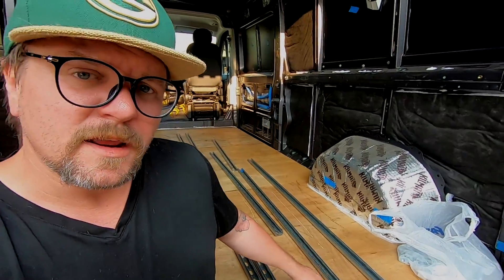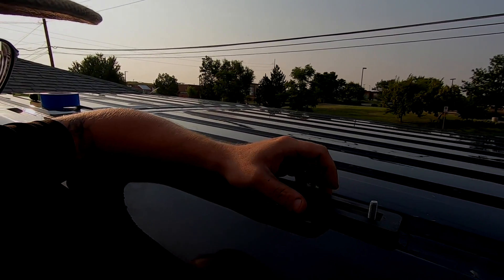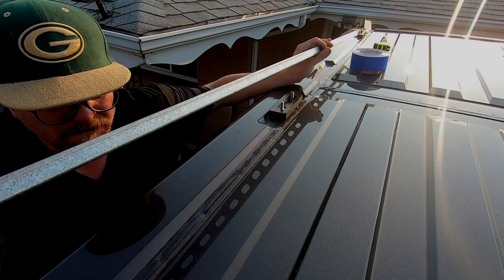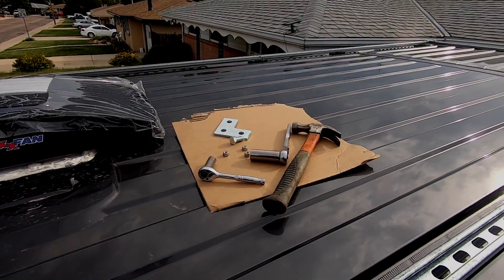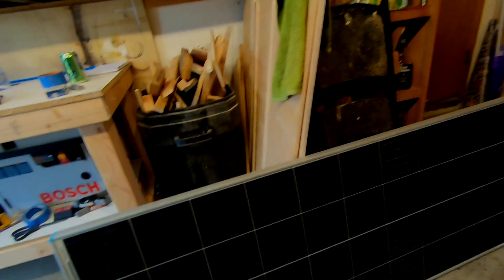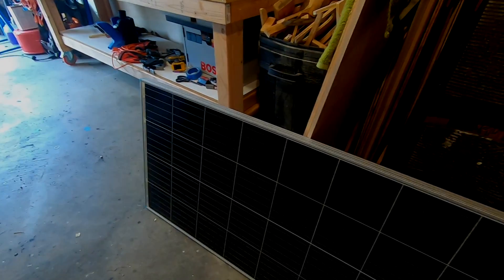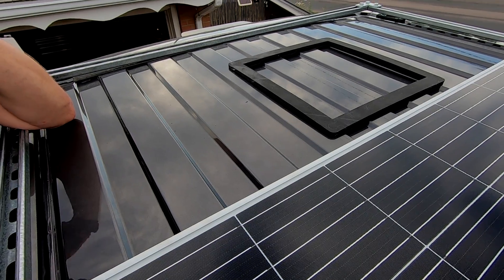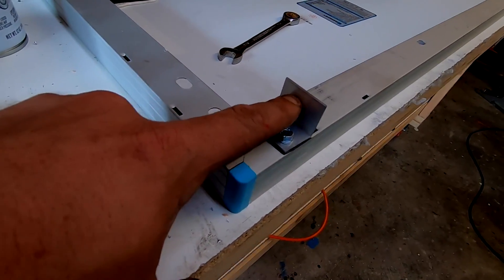$200 DIY ROOF RACK for SOLAR on a Ram Promaster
In this video I explain how I built and installed a ~$200 roof rack for my 159" Ram Promaster using brackets from DIYVan.com, unistrut, unistrut nut inserts, 90 deg brackets, etc. Most manufactured roof racks for this van can cost upwards of 2 thousand dollars. Also cut my own brackets to mount solar panels. I used a piece of angle aluminum and cut brackets to size, then bolted them to the panels and used self tapping screws with blue thread lock to mount them to the unistrut.

Renogy 200 watt 12 volt monocrystalline solar panels: